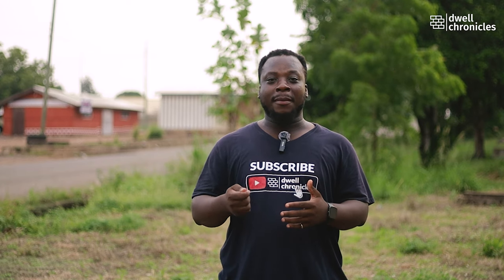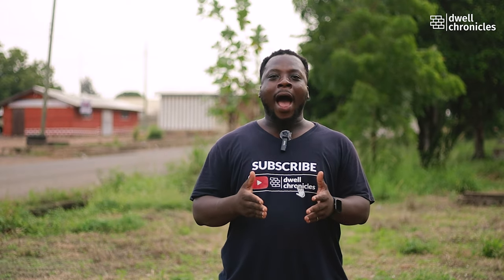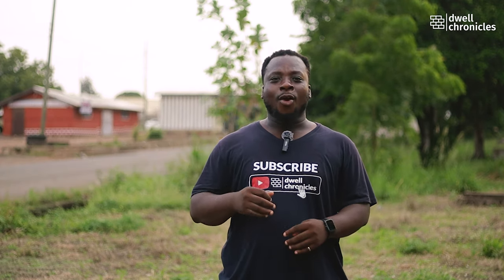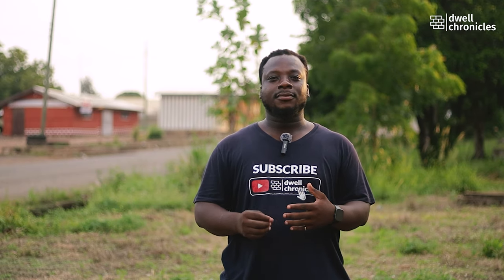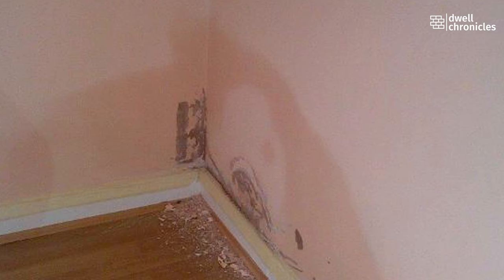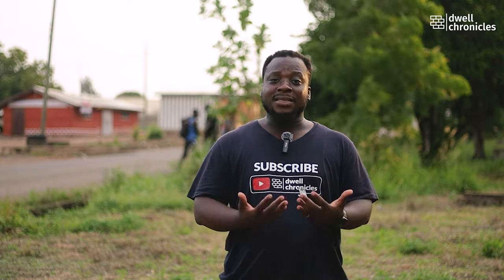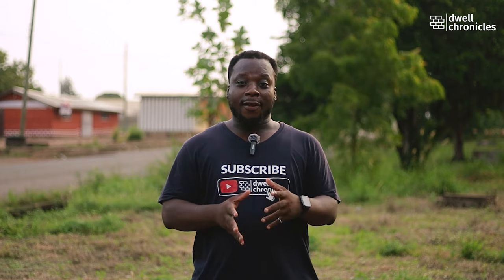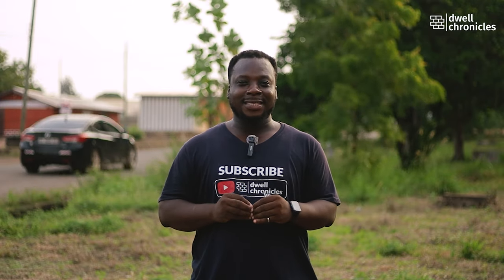Things NOT To Ignore When INSPECTING a House To Buy | Building In Ghana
🏠 Things NOT To Ignore When INSPECTING a House | Building In Ghana
In this video, I discuss crucial factors you should never overlook when inspecting a house to buy in Ghana or any other part of Africa.

Each detail matters in ensuring your new home meets your standards, lookout for fresh painting of parts of the property, infestation of rodents/cockroaches and other crawling insects presence to discoloured walls/ceilings, bad roads, and room odours.

 Join me as I uncover these key aspects to consider before deciding!

Our team is ready to assist you every step of the way.

Host: @pkafedo across all social media platforms

00:00 - Intro
00:23 - Fresh Wall Painting
01:12 - Problem Doors
01:43 - Infestation of Rodents/Cockroaches
02:28 - Bad Roads To Property
03:05 - Just a Single Property
04:01 - Rising of Damp
05:23 - Stain in Ceiling/P.o.P
06:25 - Poor Ventilation
06:25 - Poor Ventilation
07:28 - Land Document
08:45 - Bad Odour
08:45 - Outro